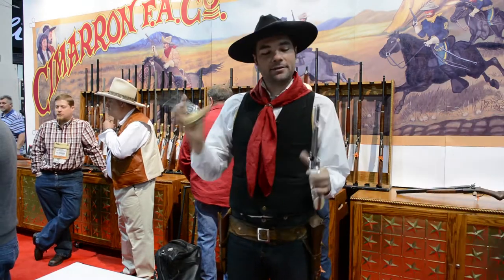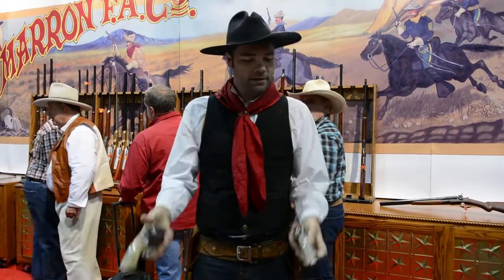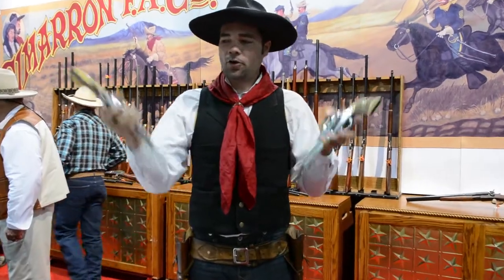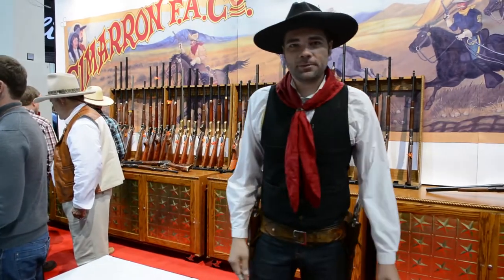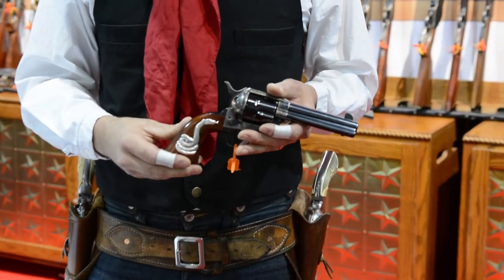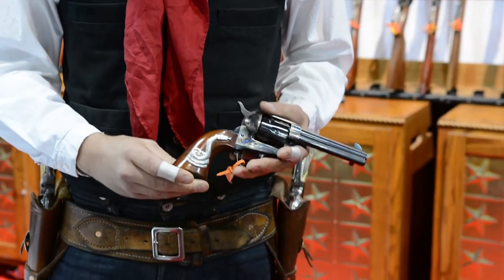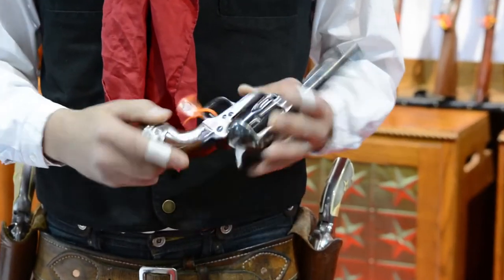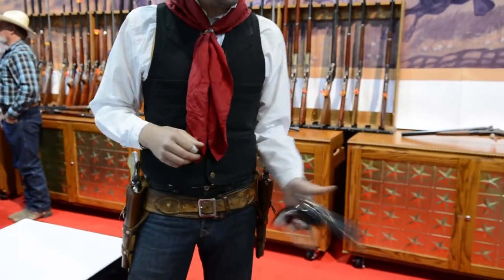SHOT Show 2014 - Joey Dillon presents Cimarron's Colt .45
Joey Dillon discusses the best guns to use for trick and fancy gun handling.